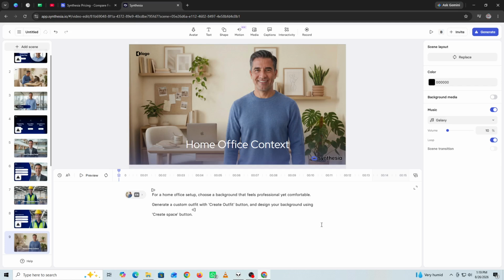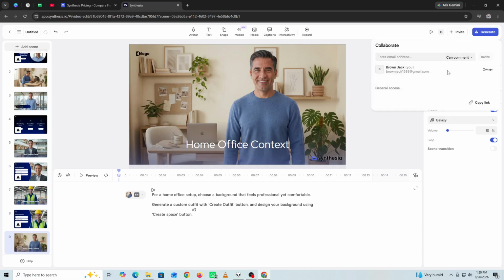How to Share Synthesia Videos Full Guide 2026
In this video, I’ll show you how to share Synthesia videos step by step in 2026. Learn how to share your finished videos, use sharing options, copy video links, manage access, and share your AI videos with clients, teammates, students, or an online audience. This Synthesia tutorial is perfect for beginners who want to share their videos quickly and easily.